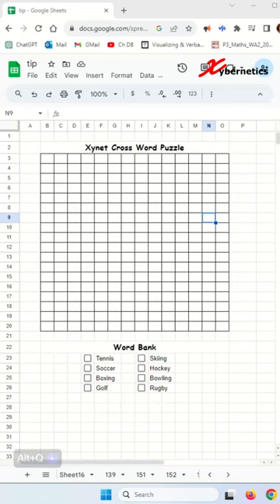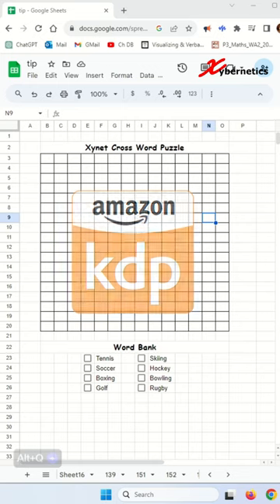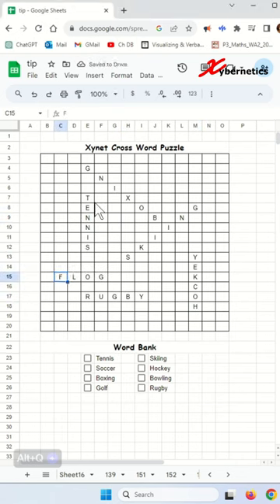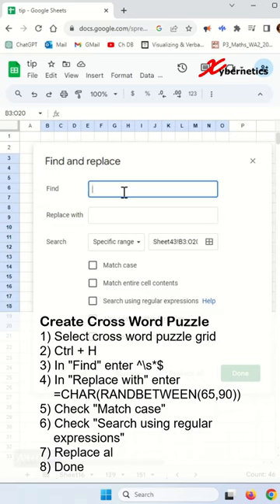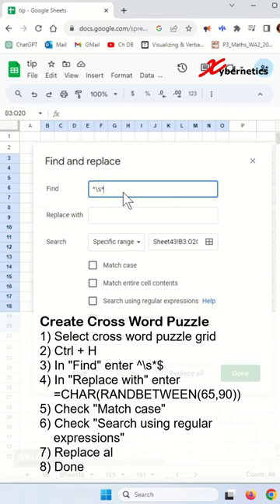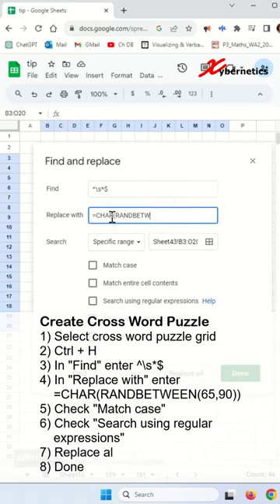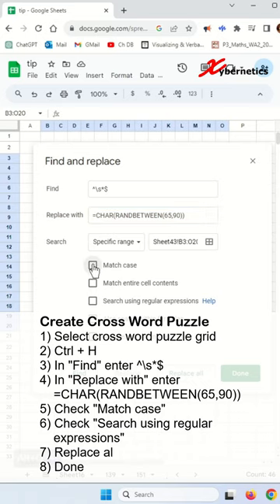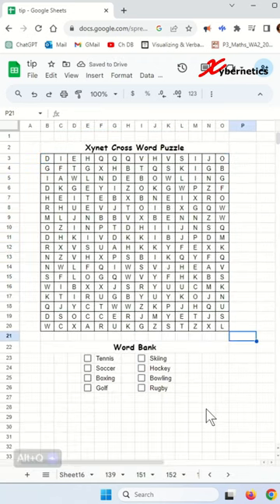Make crossword puzzle in Google Sheet#tip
Learn how to make crossword puzzle in Google sheet this. will also answer a question to how do you make a crossword puzzle in Google sheet or how can I make my own word search puzzle? And answer to how do you make a custom crossword puzzle?

Here are the steps outlawing the video.
1) Select cross word puzzle grid
2) Ctrl + H
3) In "Find" enter ^\s*$
4) In "Replace with" enter =CHAR(RANDBETWEEN(65,90))
5) Check "Match case"
6) Check "Search using regular expressions"
7) Replace all
8) Done

Here the breakdown of a regular expression (RegEx).
^\s*$

The term, ^\s*$, is a regular expression pattern often used in programming and text processing. Let's break down what this pattern means:

^: This symbol represents the beginning of a line or string.

\s*: This part of the pattern represents any whitespace character (like spaces or tabs), and the * indicates that there can be zero or more occurrences of whitespace.

$: This symbol represents the end of a line or string.

When combined, the ^\s*$ pattern represents an empty line, i.e., a line that contains only whitespace characters (spaces, tabs, etc.) or is completely blank.

If you were to use this pattern in the "Find and Replace" feature of Google Sheets:

"Find": ^\s*$
"Replace with": [whatever you want to replace the empty lines with]
Using this pattern, Google Sheets would search for empty lines (lines that consist only of whitespace) in your spreadsheet and replace them with the text you specify in the "Replace with" field.

Here's a breakdown of the formula.
=CHAR(RANDBETWEEN(65,90))

RANDBETWEEN(65,90): This function generates a random whole number between 65 and 90, inclusive. The numbers 65 and 90 correspond to the ASCII values of the uppercase letters 'A' and 'Z' in the English alphabet.

CHAR(...): The CHAR function takes a numeric value (an ASCII code) as its argument and returns the corresponding character. For example, CHAR(65) returns the character 'A', CHAR(66) returns 'B', and so on.

So, when you combine these two functions in the formula =CHAR(RANDBETWEEN(65,90)):

RANDBETWEEN(65,90) generates a random number between 65 and 90.
CHAR(...) converts the random number into a character based on its ASCII value.
Overall, this formula generates a random uppercase letter from 'A' to 'Z' each time you recalculate the worksheet or update the cell containing the formula.